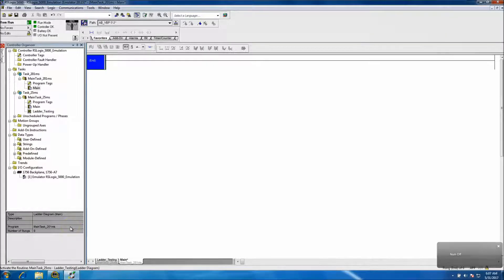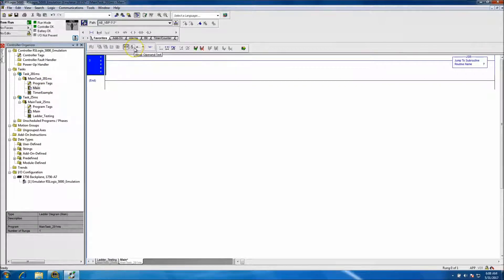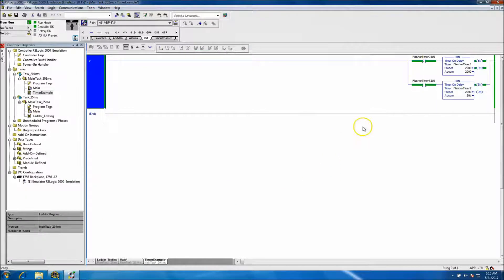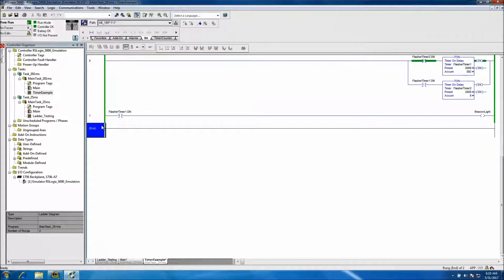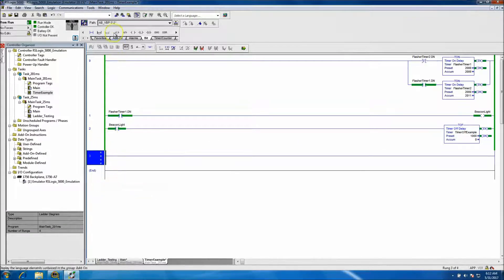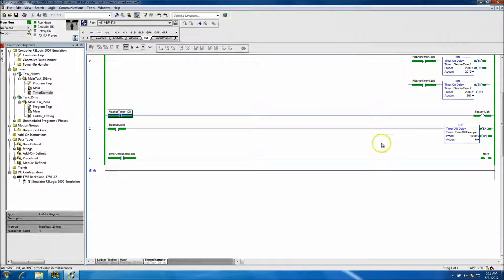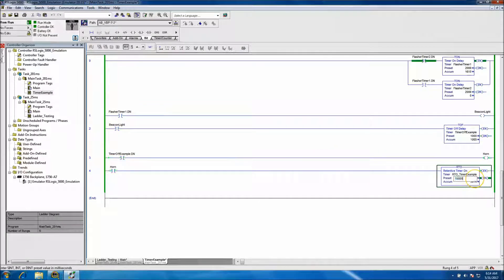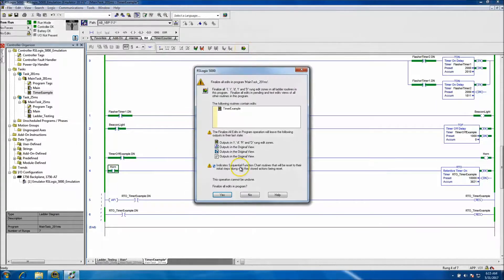Rslogix 5000 TON, TOF, RTO Timer Instructions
This video shows RSLogix 5000 instructions for timers such as TON, TOF, and RTO explaining the uses and how they function. Short and sweet to save time.

Here is a simple example of some RSlogix 5000 Latch and Unlatch logic using an RSLogix 5000 emulation. Short and sweet, to the point!